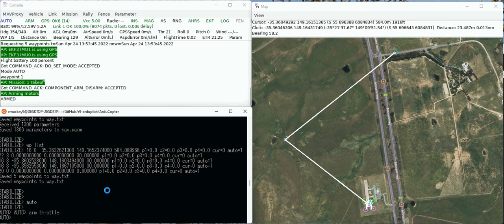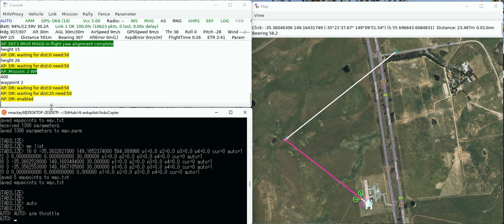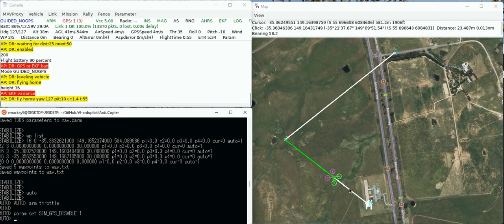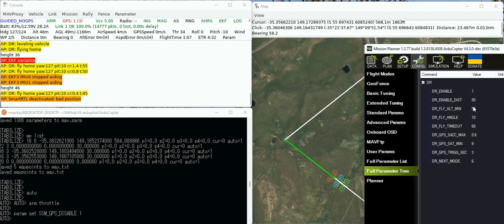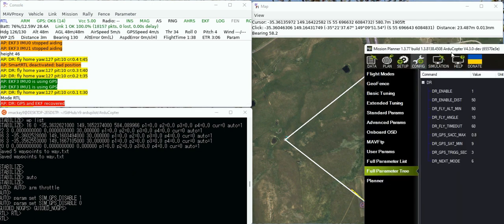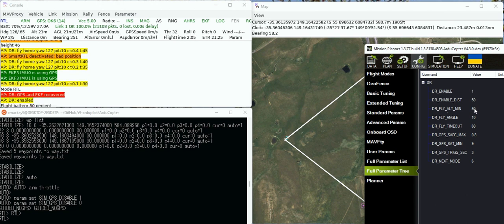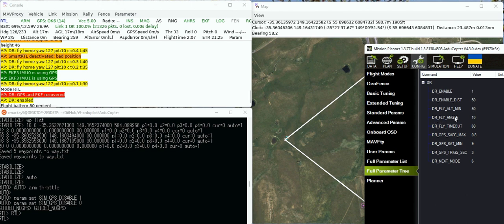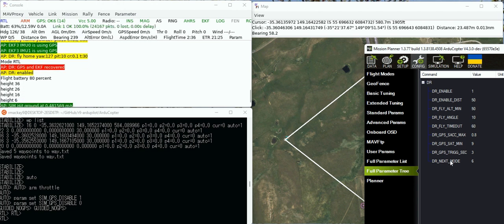Copter Dead Reckon Home Lua script (experimental)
A demonstration of the experimental copter-deadreckon-home.lua script.
This script is designed to allow copters flying in autonomous modes (Auto, Guided, etc) and BVLOS (beyond visual line of sight) to better cope with temporary GPS failures by flying in the last known direction towards home until the GPS recovers.